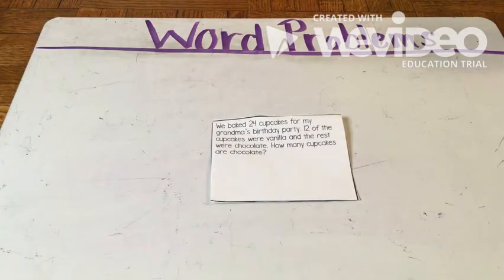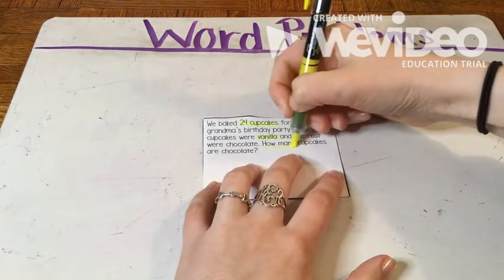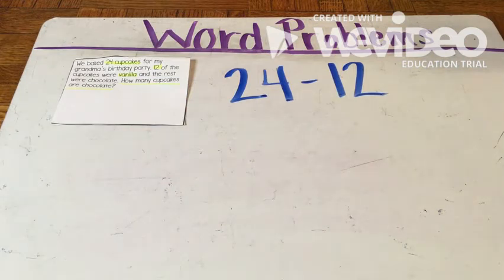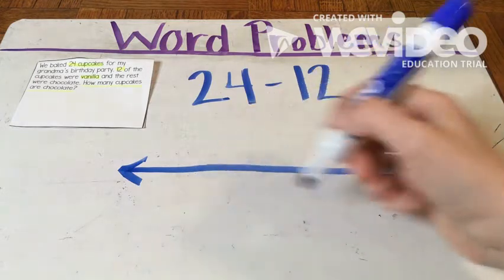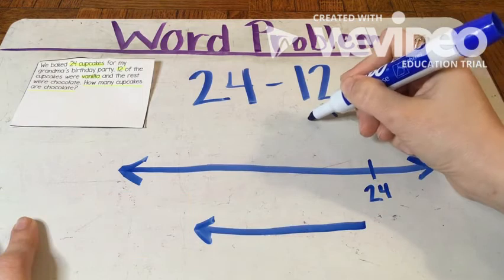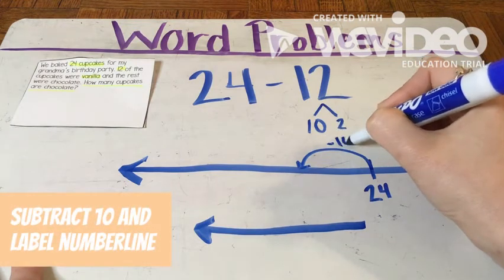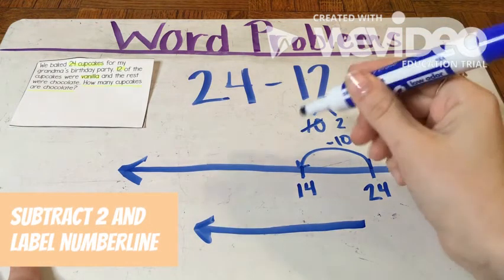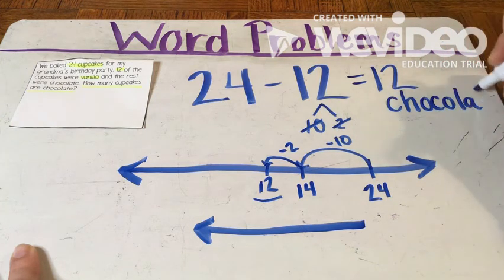One Step Word Problems Day 2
This video shows a subtraction one step word problem and goes with day 2 of the Week 5 Packet.